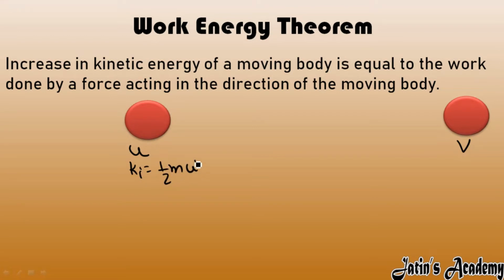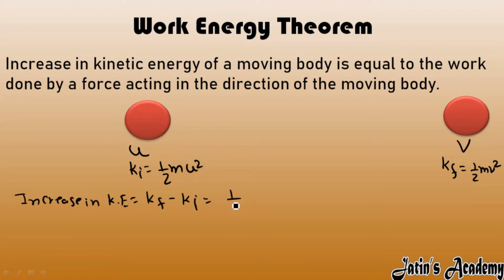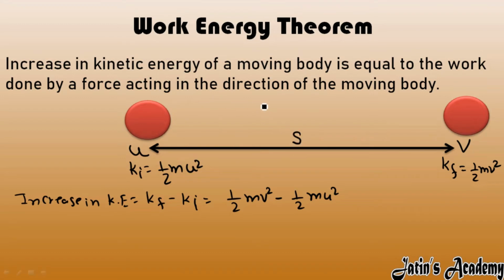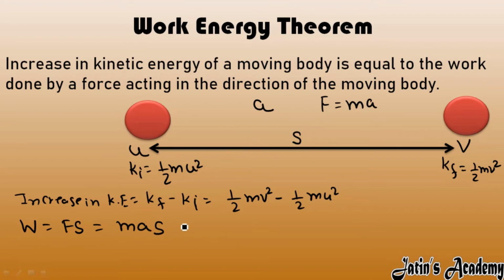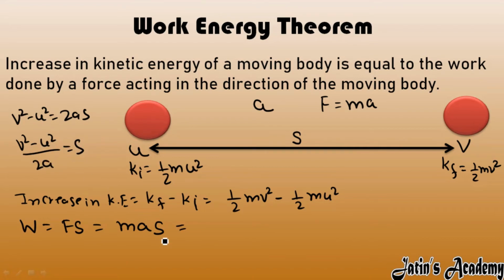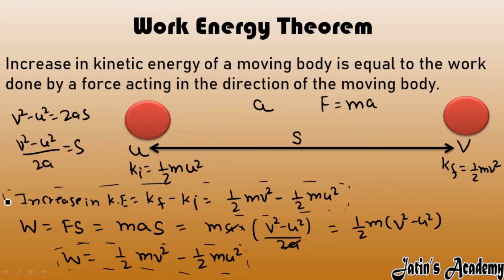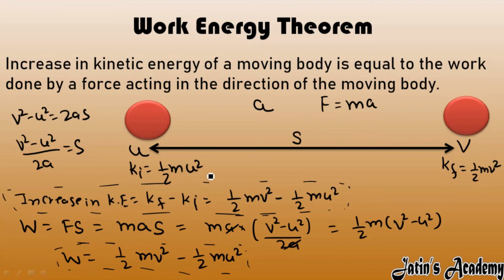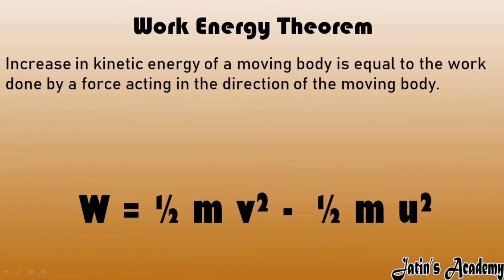Derivation of the Work Energy Theorem class 10th ICSE